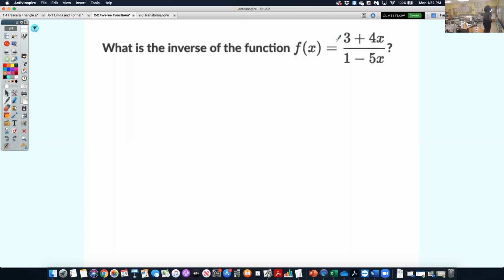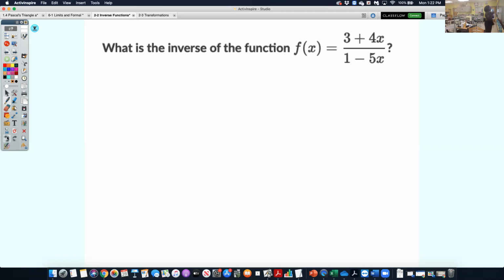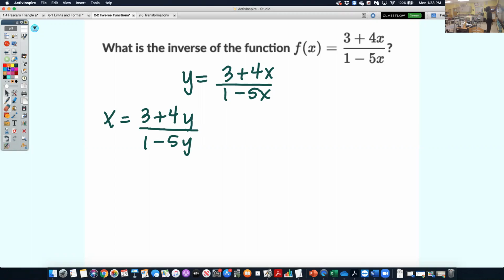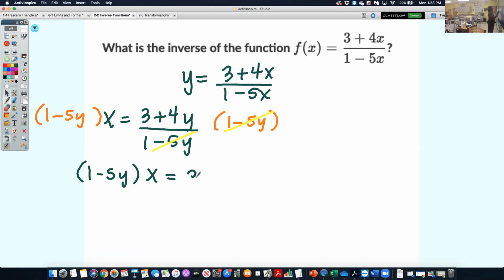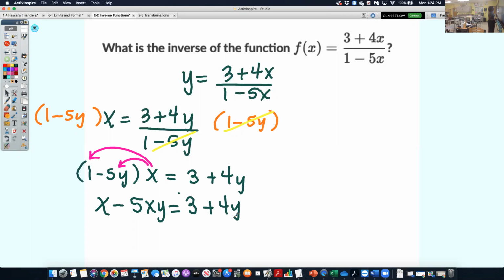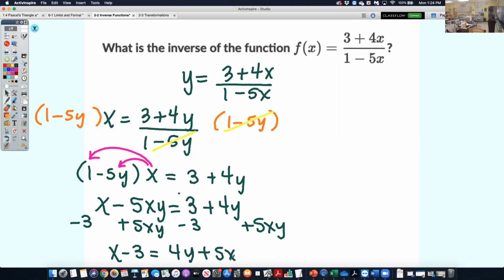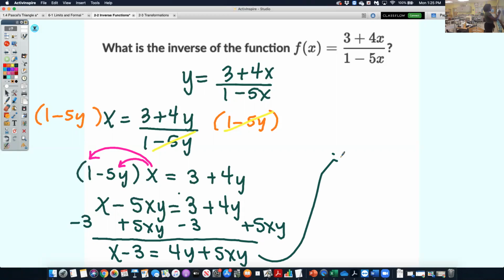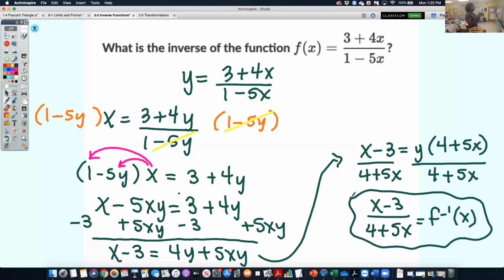Example of Finding Inverses of Rational Functions